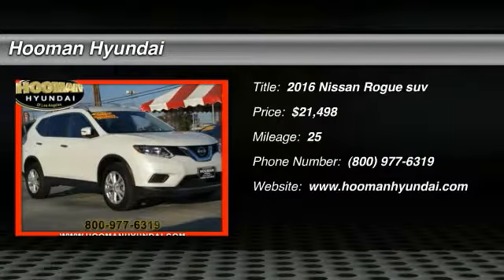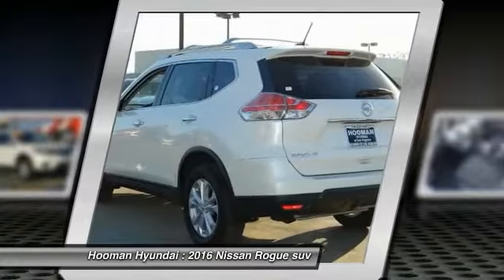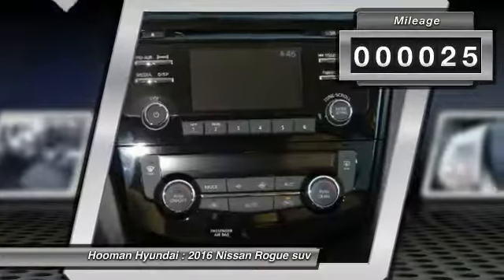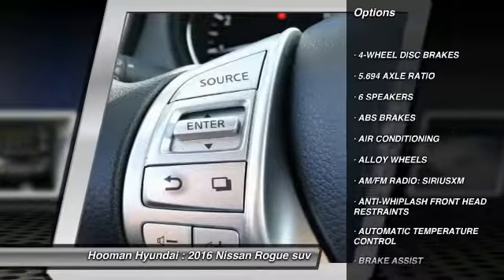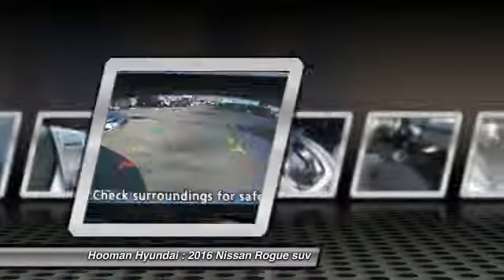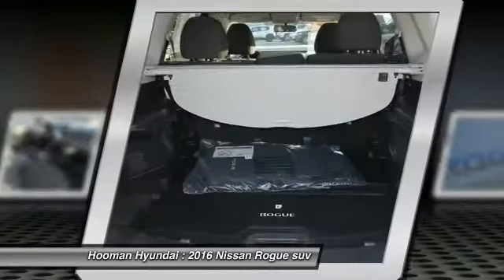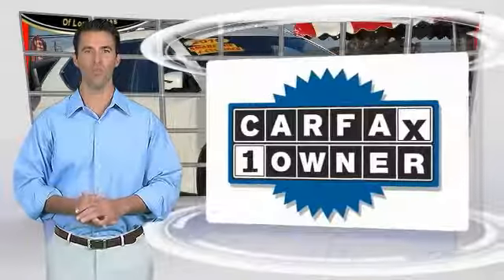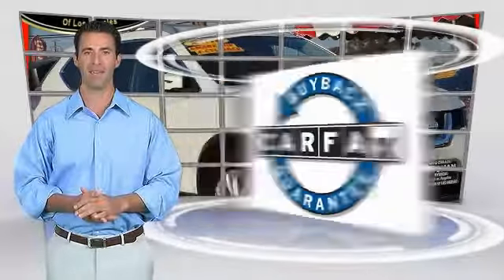2016 Nissan Rogue INGLEWOOD,LOS ANGELES,LONG BEACH,TORRANCE,SANTA MONICA PH0605R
2016 Nissan Rogue FWD 4dr SV

Hooman Hyundai
970 West Manchester Blvd

HOOMAN HYUNDAI PROUDLY SERVING INGLEWOOD, LOS ANGELES, LONG BEACH, TORRANCE, SANTA MONICA, AND SURROUNDING SOUTHERN CALIFORNIA LOCATIONS. THIS WHITE 2016 Nissan ROGUE IS EQUIPPED WITH A Engine: 2.5L DOHC 16-Valve I4 -inc: ECO mode, TRANSMISSION, AND RECEIVES AN ESTIMATED 26 City/32 Hwy MPG. 2016 Nissan ROGUE FWD 4dr SV Stock #: PH0605R | VIN: KNMAT2MTXGP625342 | 2016 Nissan Rogue FWD 4dr SV SECURITY SYSTEM TRACTION CONTROL ALLOY WHEELS Hooman Hyundai